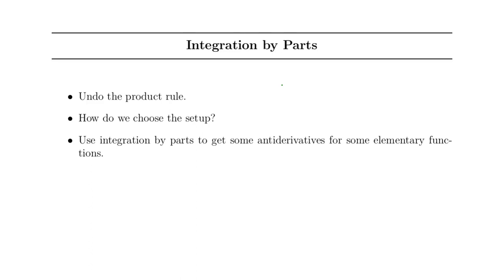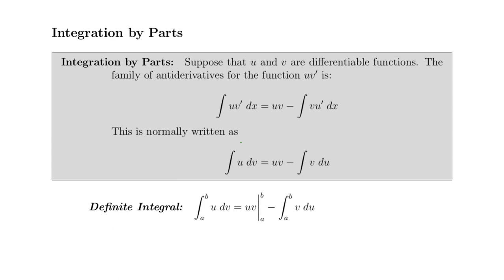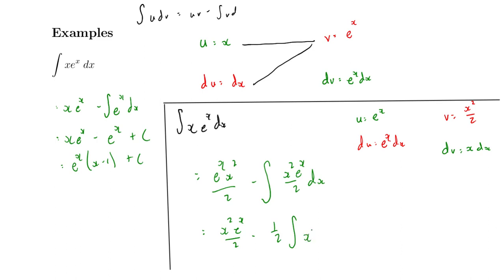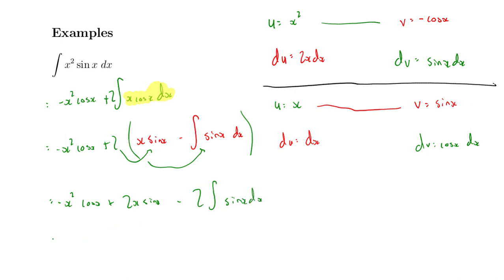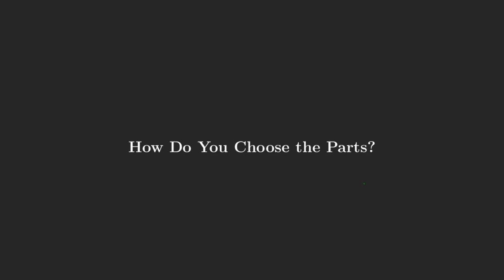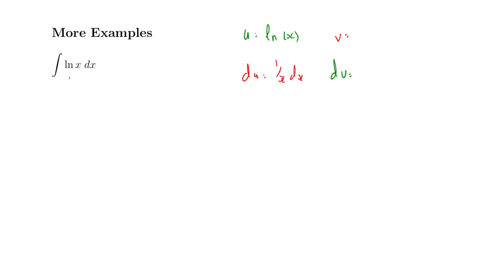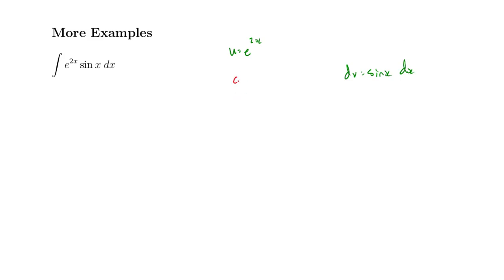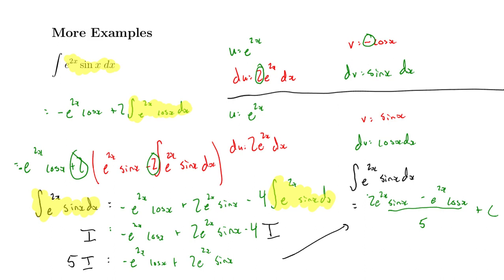Integration by Parts